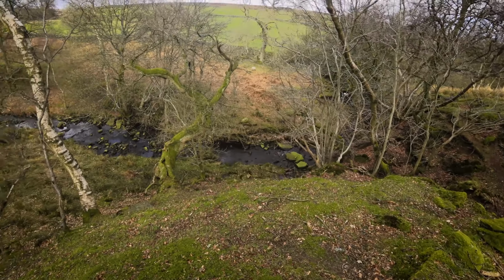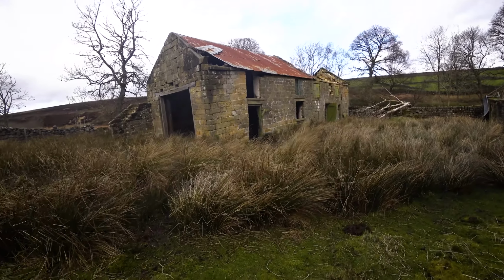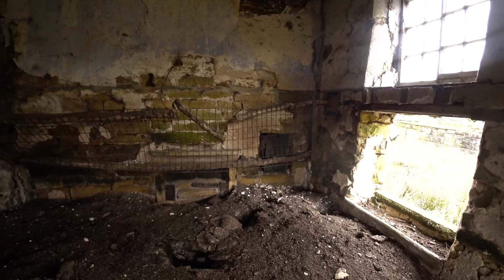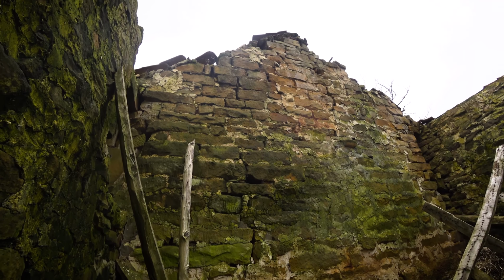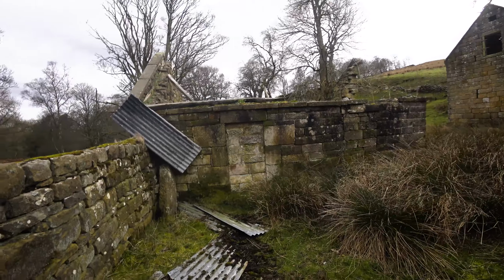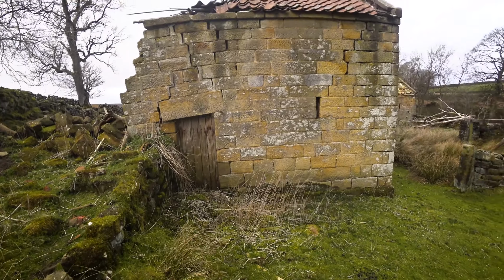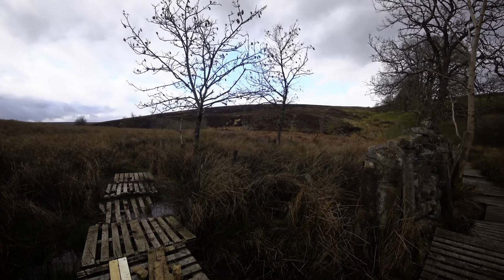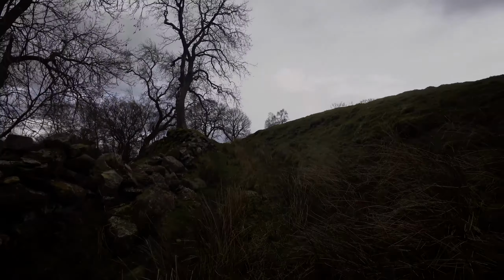North York Moors ruined farmstead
There's a few of these rather sad places around, typically they are so remote that living there became *difficult* with poor roads making deliveries a major undertaking.
No power or phone, and in some cases - such as here at Low Hamer - unstable ground conditions causing wall movements and partial collapse.
Even before losing sections of the roof, walls were  starting to lean at crazy angles by the look of it.

I'd only seen this from a distance before, and wasn't sure if the small house might even still have an 'upstairs' but it had been made into a rough sheep shelter barn decades ago by the look of it.
In another 20 years a lot of this will be more or less piles of rubble, as frost, wind and water do their work.